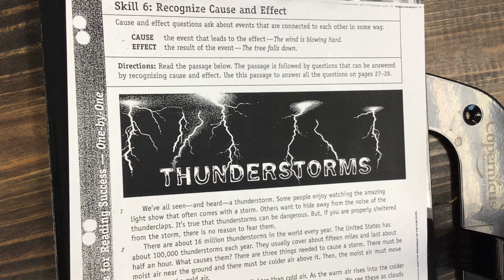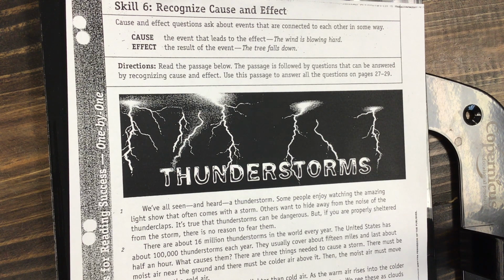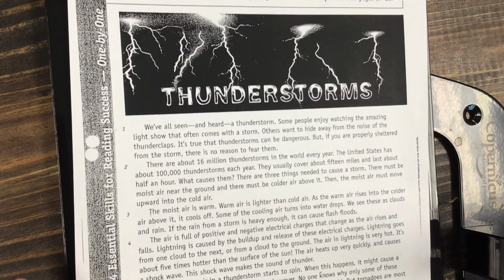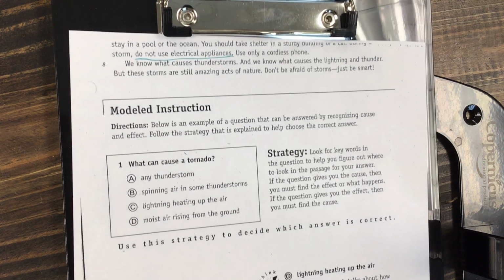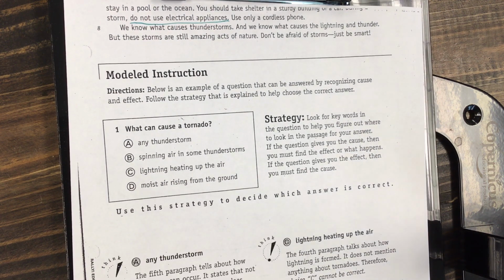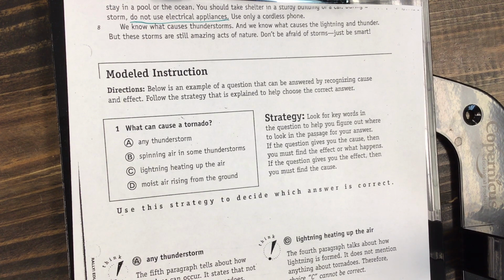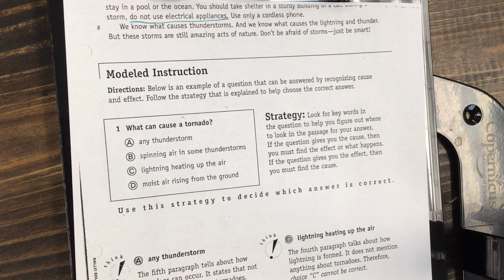Thunderstorms Reading Lesson